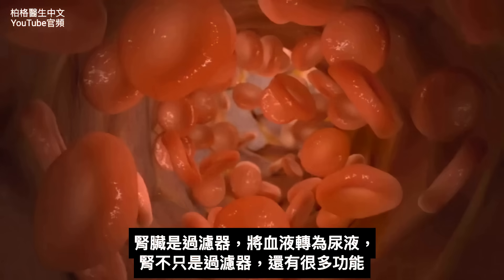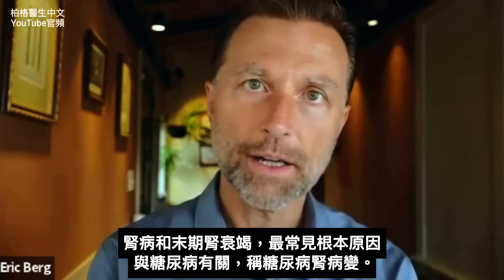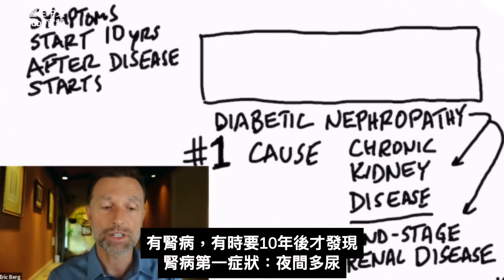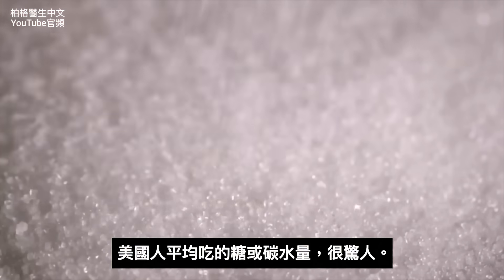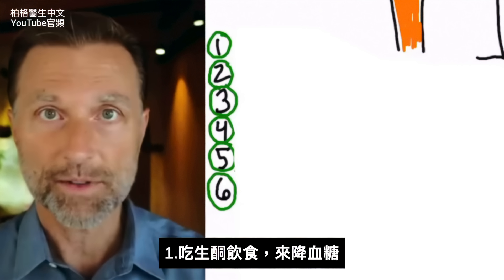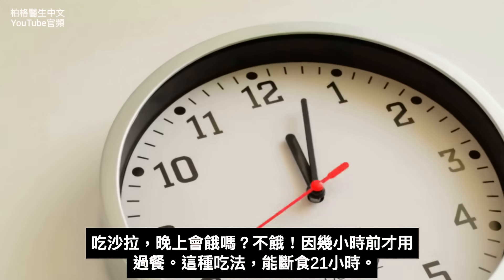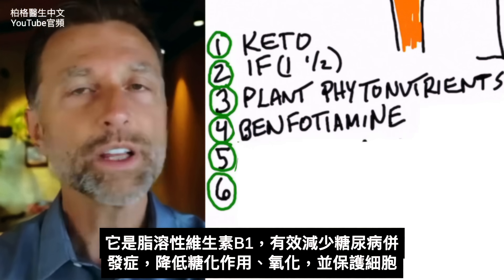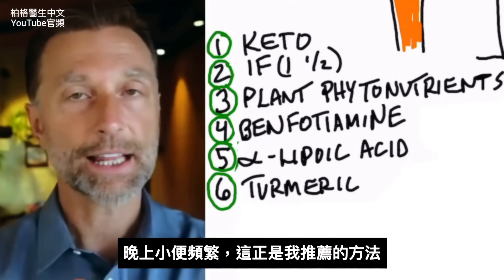腎臟病的第一種現象,修復腎與糖尿病6方法,自然療法,柏格醫生 Dr Berg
0:00 簡介：了解腎臟
1:38 腎病原因？
3:55 腎病第一症狀:夜間多尿
4:31腎病與糖尿病息息相關
5:13 解決夜間多尿，最有效方法
7:38 6方法修復腎
11:14植物營養素是保健腎臟必吃
13:46 生酮飲食和每日短暫斷食的影片！

柏格醫生 dr berg 談:有腎臟病的第一現象。
腎臟是過濾器，能將血液轉化為尿液，循環利用體液、蛋白質、營養素和荷爾蒙。

腎臟的其他5功能：
1.協調體內液體量
2.把維生素D轉化成活性D
3.調節血壓
4.調節體內水分
5.排除體內毒素

高血糖導致糖尿病腎病變，這是導致腎衰竭和末期腎病的最常見原因之一。

腎病第一現象是夜間多尿，就是夜間頻繁小便。
腎病的其他常見症狀，是尿中有蛋白質和水腫。

我發現修復夜間多尿最好方法，是先改善患者的糖尿病。吃高碳水飲食最終會導致糖尿病。

保健腎臟的最佳6方法：
1.進行生酮飲食
2. 每日短暫斷食(一天吃一餐半)
3.多吃綠葉蔬菜（植物營養素）
4.服用苯磷硫胺(benfotiamine):300mg,一天吃四次
5.服用硫辛酸(Alpha-lipoic acid)
6.食用薑黃（turmeric）

艾瑞克柏格(Dr Eric Berg)醫生介紹：
56歲，脊椎醫生， 他是弗吉尼亞州、加利福尼亞州和路易斯安那州的3州脊椎科醫生，￼執照一直維持有效。他是全球知名的健康生酮飲食和斷食專家，也是《新體型指南》和KB Publishing出版書作者。